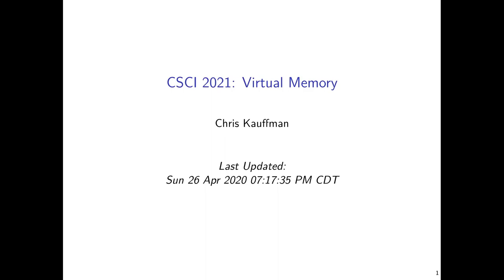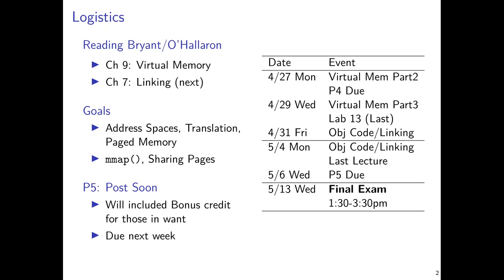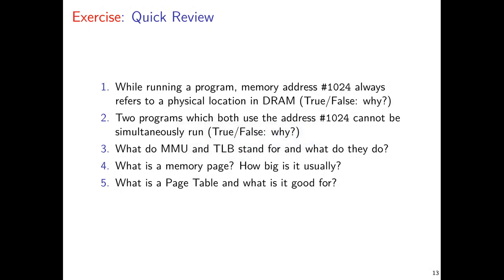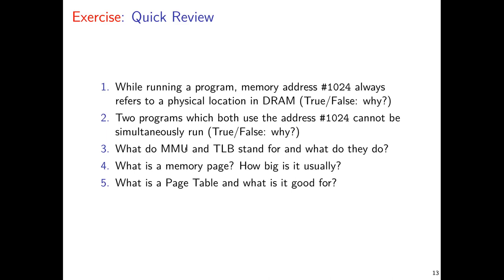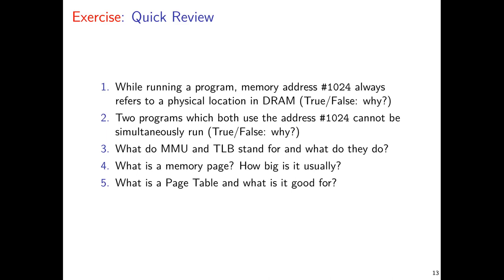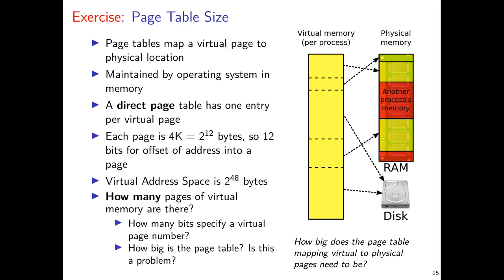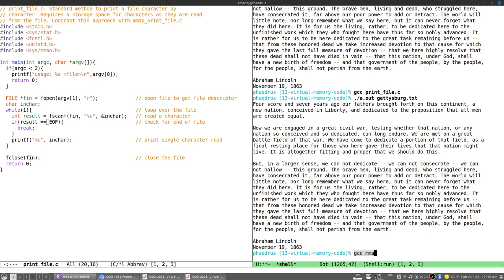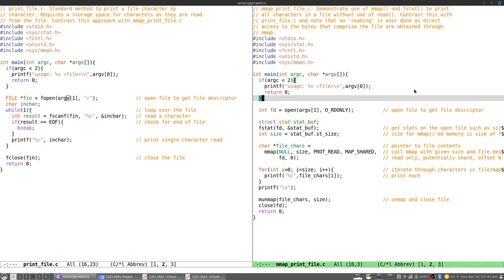UMN CSCI 2021 13 Virtual Memory Part2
Continues discussion of virtual memory.  Covers basic data structure of modern page tables which is a tree-like arrangement to reduce the memory required for the page table in programs which use only small portions of the virtual address space.  Covers use of the mmap() system call to directly map file data into a program's address space for ease of access.